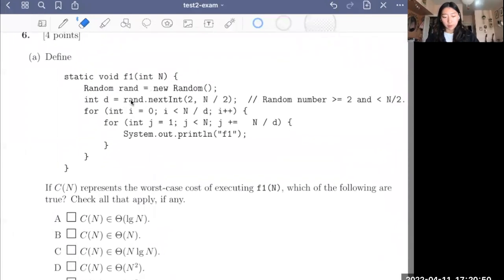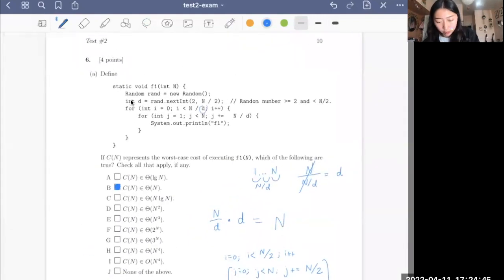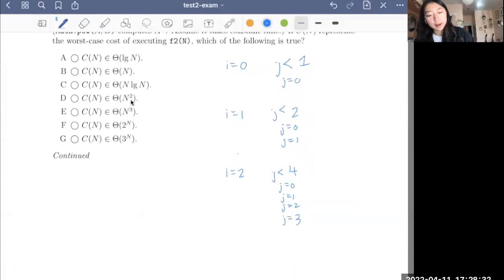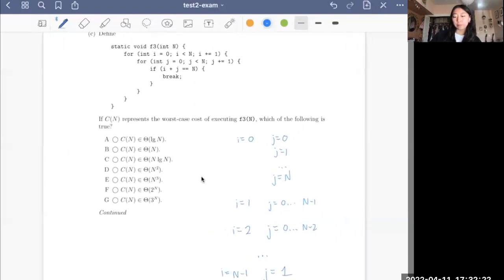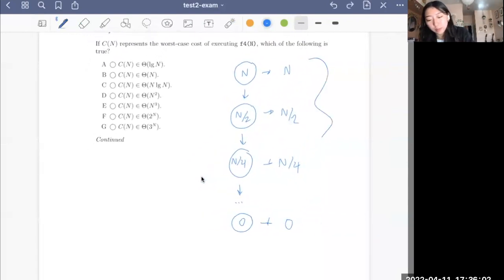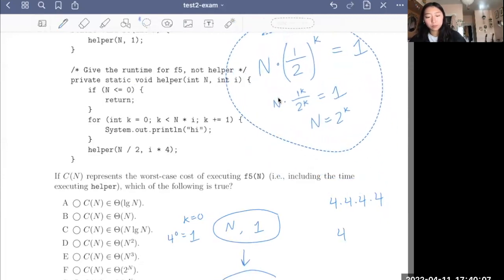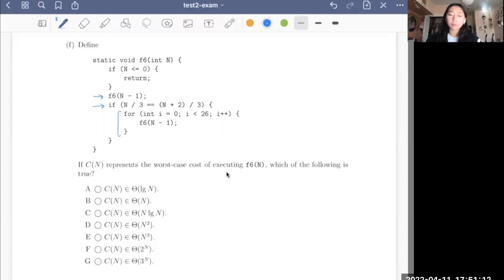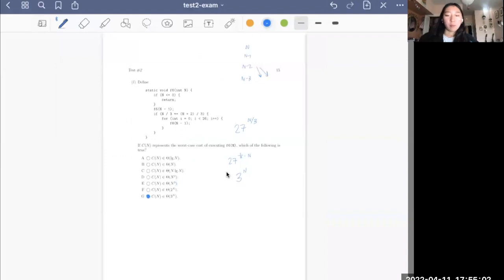CS61B Sp22 MT2 Q6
Wooooo

00:00 Question 6a
06:26 Question 6b
09:43 Question 6c
13:39 Question 6d
15:35 Question 6e
22:45 Question 6f